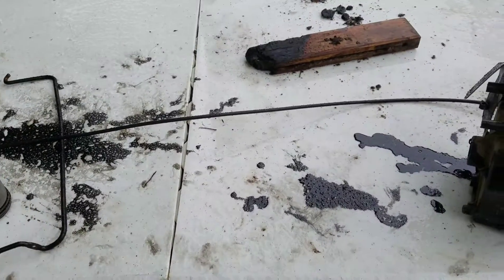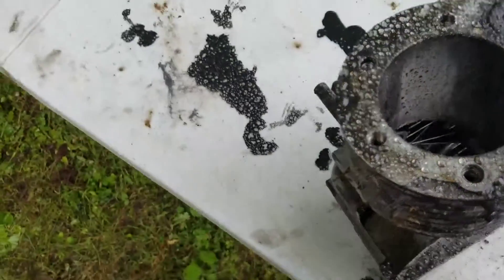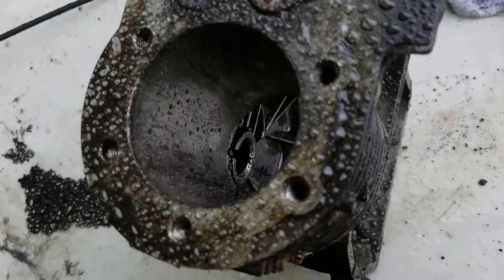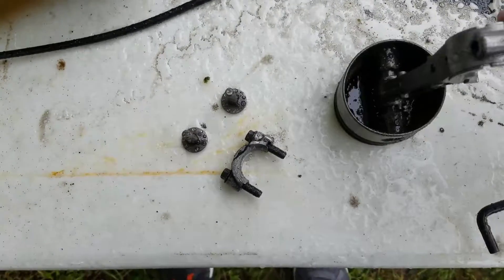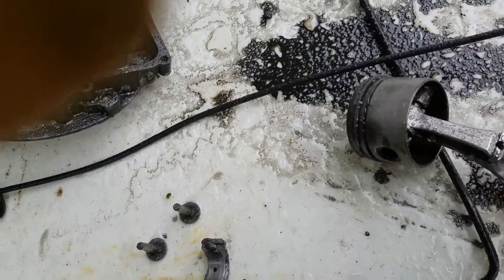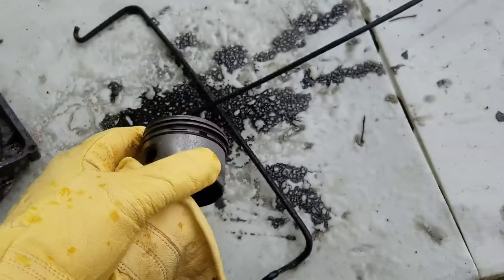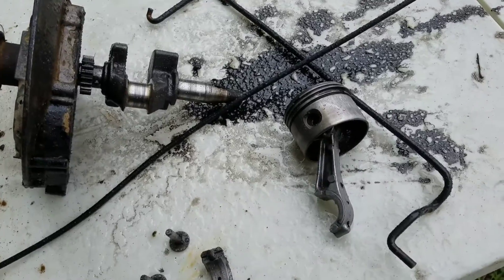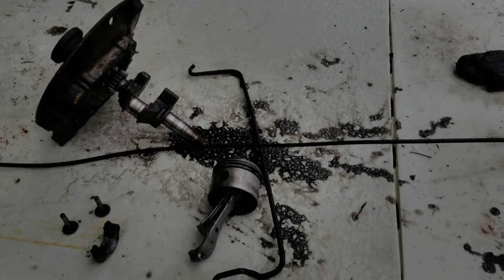Update on adult beverage mower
Had a rattle so I tour it apart and found the connecting rod bolts loose, and a few scratches but nothing major,had no piston slap or wiggle of any kind, so just curious if it is worth a rebuild and still be able to make a buck on it.